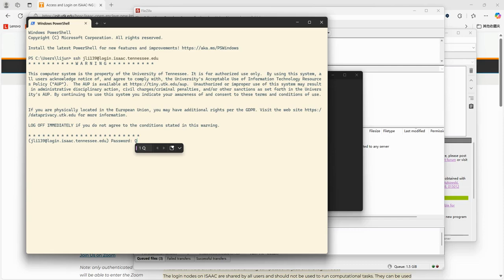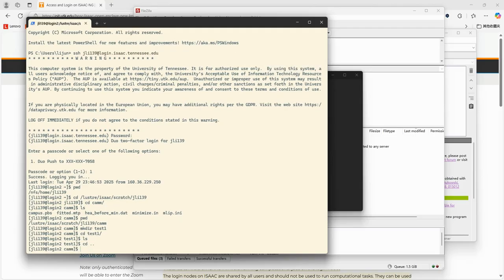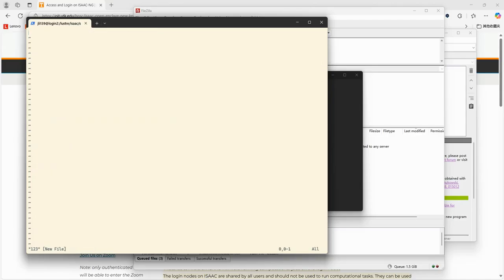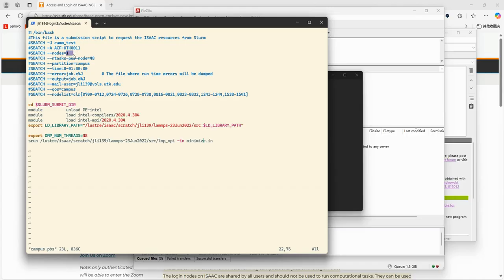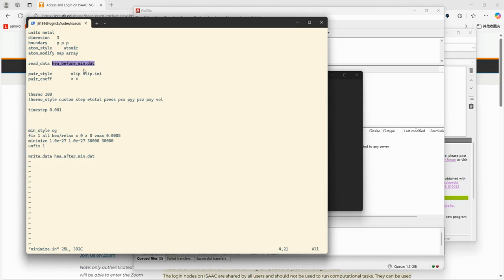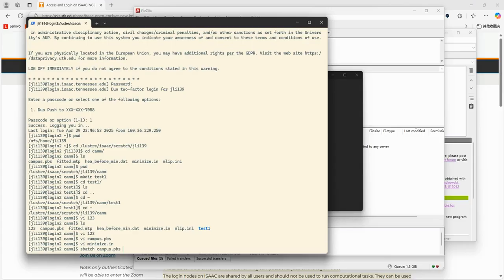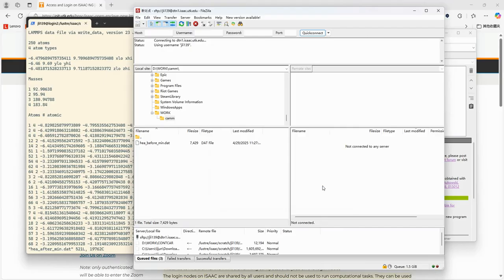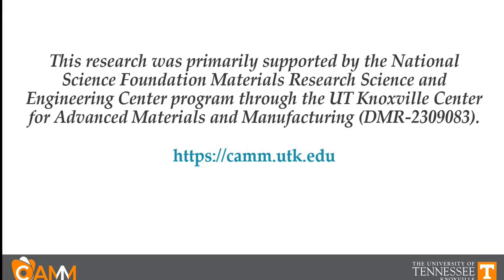Basic steps of running a LAMMPS job on the ISAAC system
ISAAC Next Generation (ISAAC-NG) is the University of Tennessee’s open-research super-computing cluster. It comprises ≈ 202 CPU nodes plus 29 GPU nodes tied together with a 3.6-PB Lustre scratch file system and home/project space on NFS, all orchestrated by the Slurm workload manager.

In this video you will see a hands-on walkthrough of running an energy-minimization job for a Nb-Mo-Ta-W high-entropy-alloy (HEA) model in LAMMPS on ISAAC-NG. The workflow is useful for any code you wish to run on the cluster.

What the video covers:

Logging in – using SSH to reach login.isaac.utk.edu

Basic bash commands – navigating to the work directory, creating a folder, and editing a file

Preparing LAMMPS script – composing a LAMMPS input that relaxes the 4-element BCC cell with minimize, and editing it with vi command.

Preparing and submitting the Slurm script – key directives (SBATCH -N, -n, -p campus, wall-time, module loads).

Post-processing – inspecting LAMMPS log files, moving results back to your workstation, and a brief look using OVITO.

Follow these steps and you will have a working template for any future ISAAC-NG jobs.